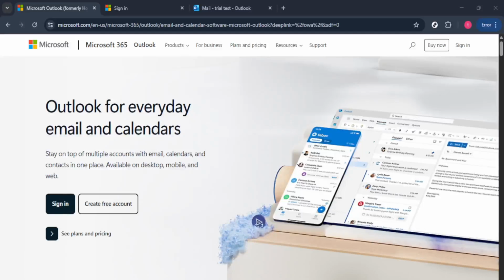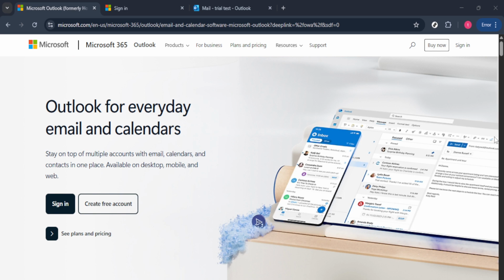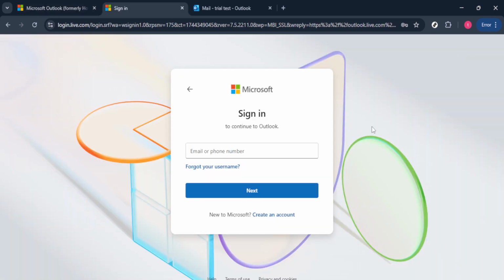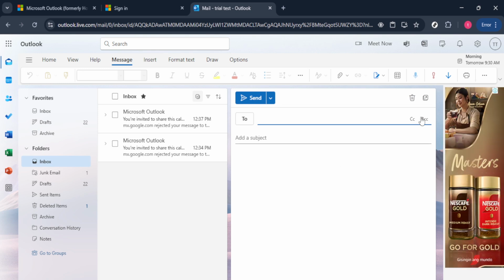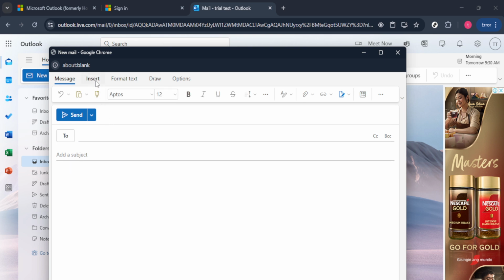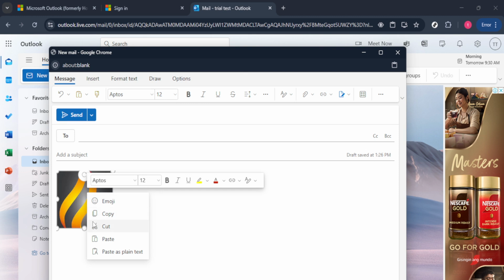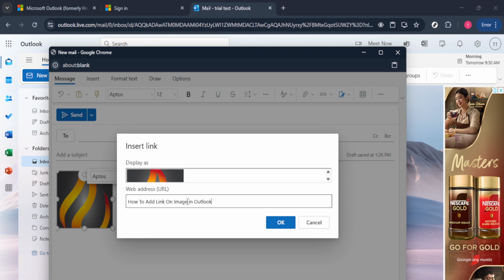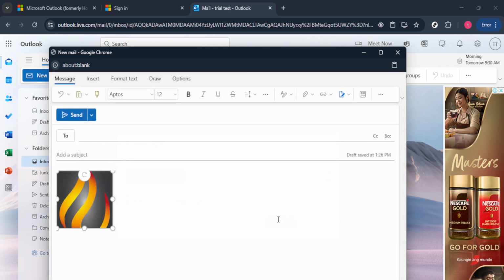How to Add Link on Image in Outlook [2025 Full Guide]